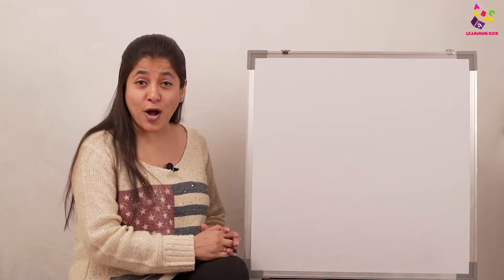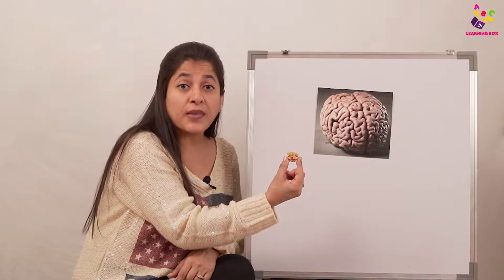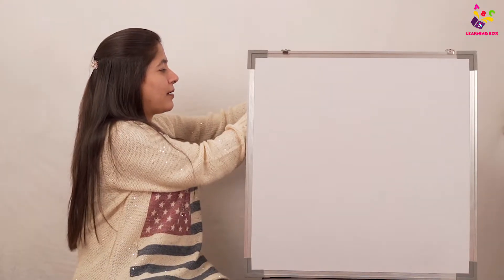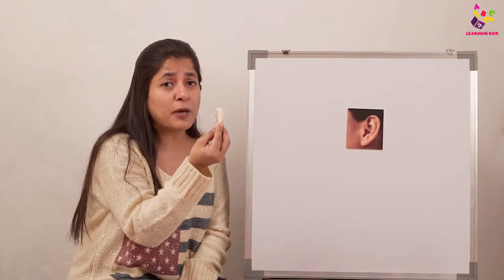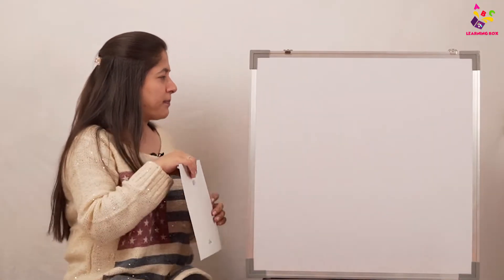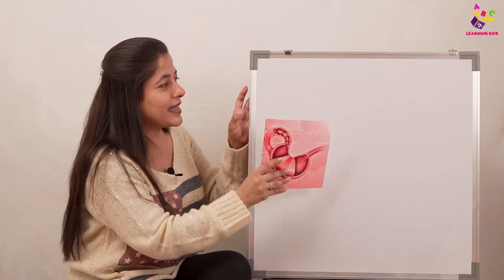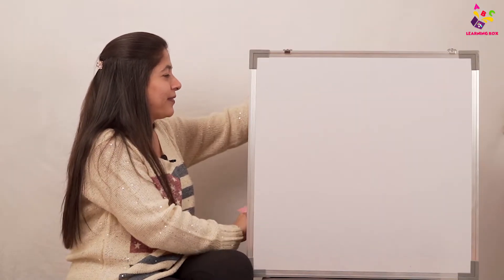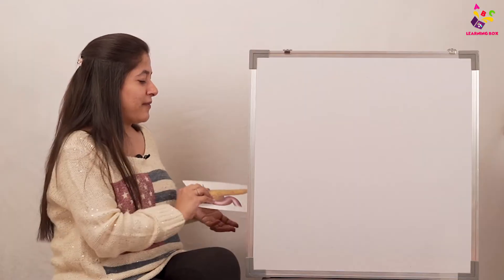Foods That Look Like Body Parts | Healthy Food | Nursery Rhymes | Preschool Learning | Learning Box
shapesoffood